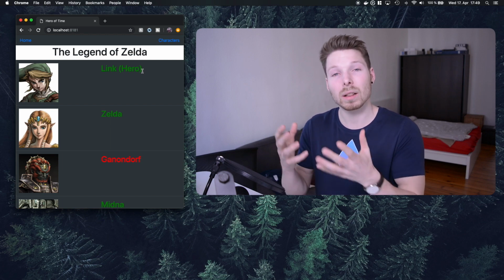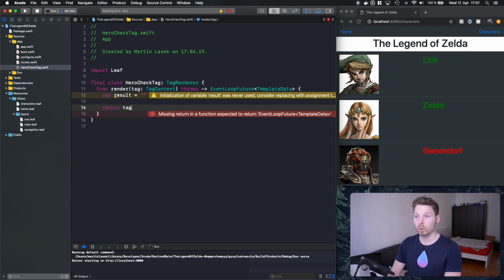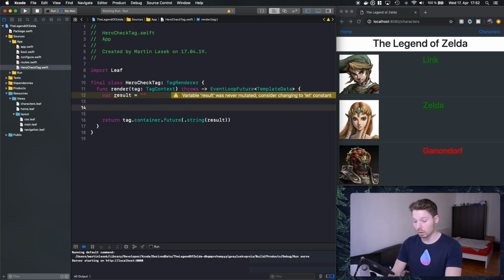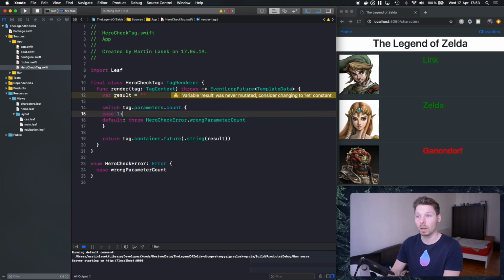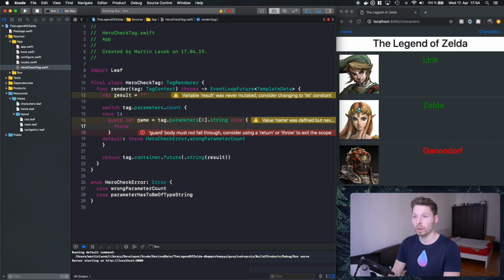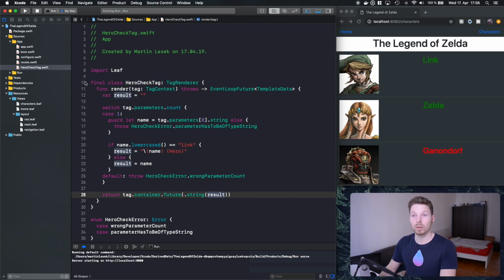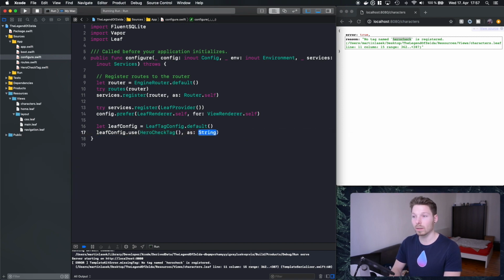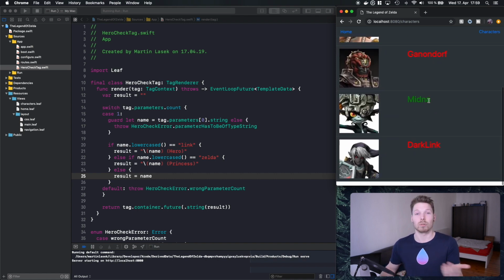Implement An Own Leaf-Tag!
🔥 Vapor T-Shirts